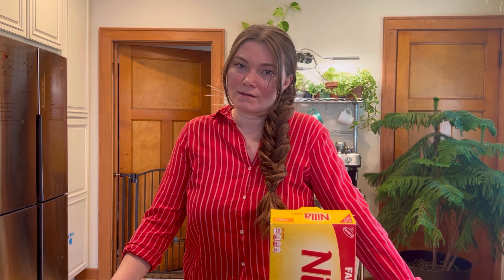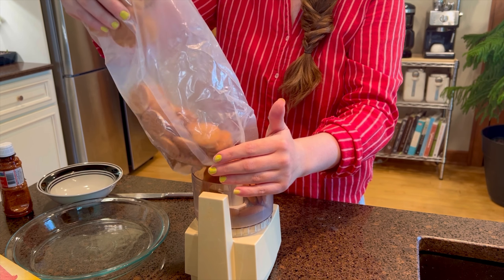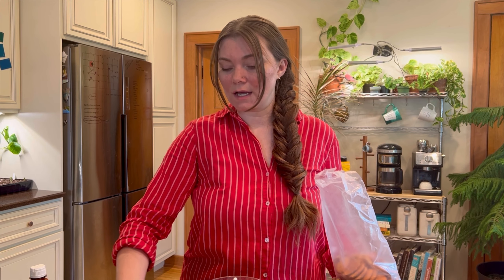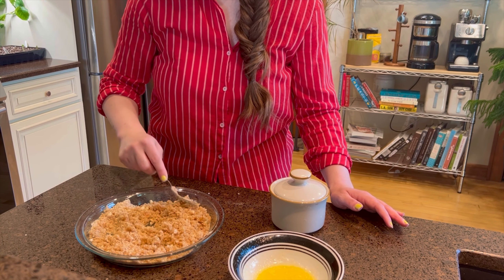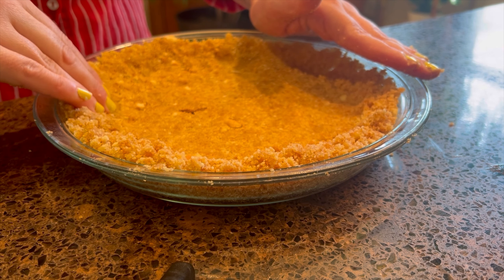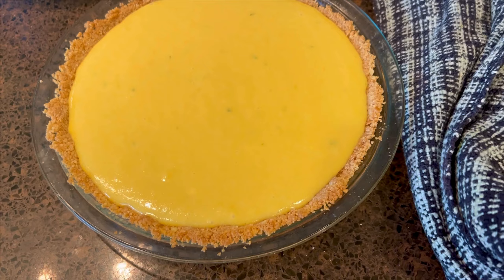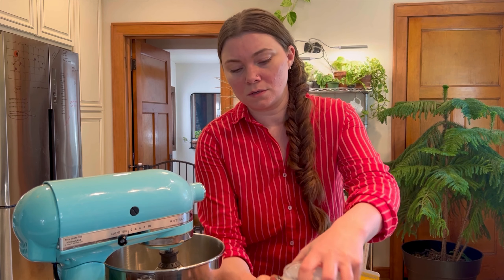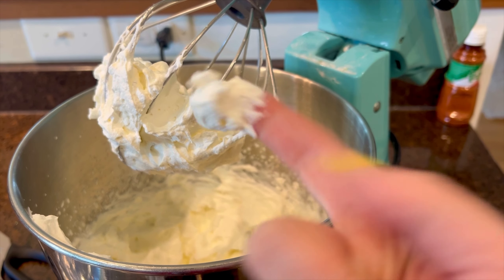Mango Cream Pie with Nilla Wafer Crust and Tajin Sprinkle